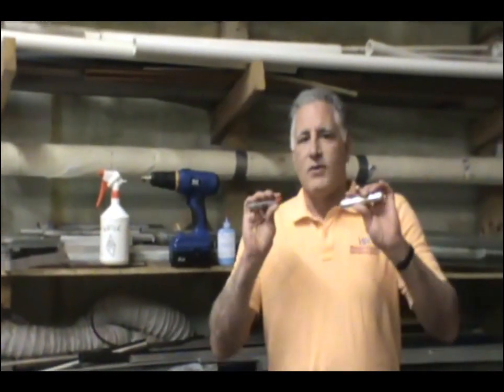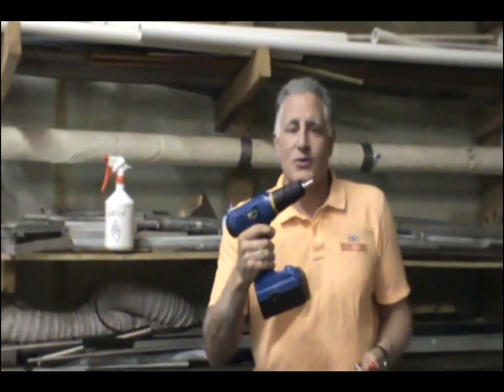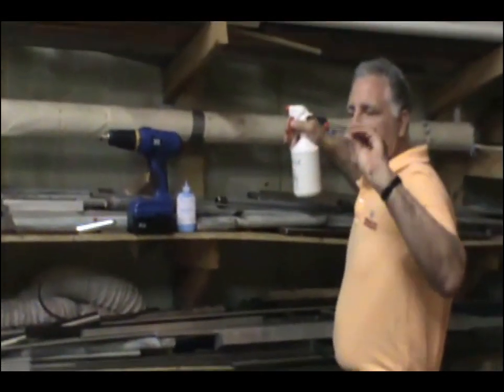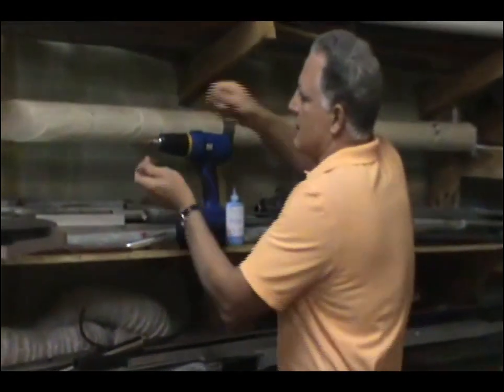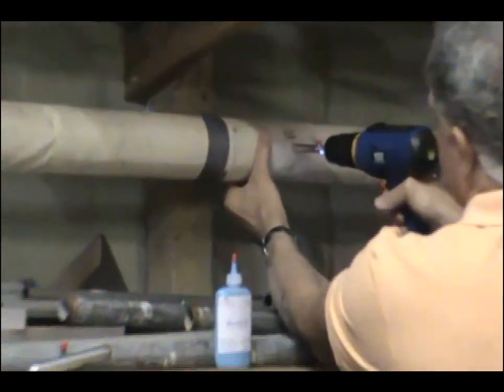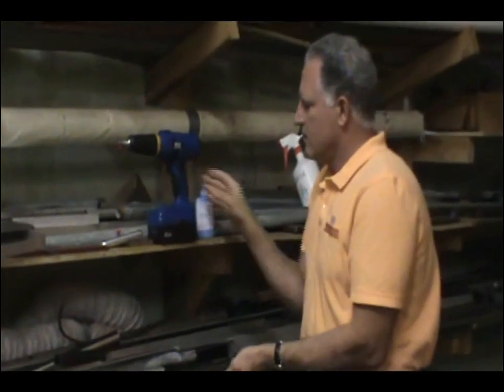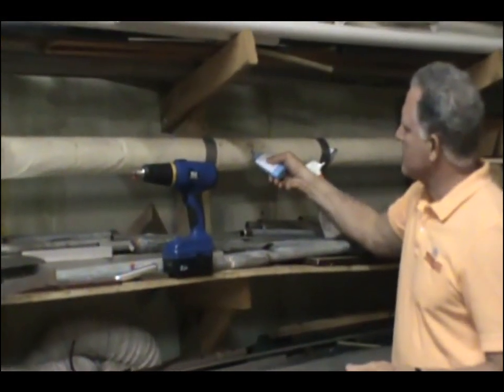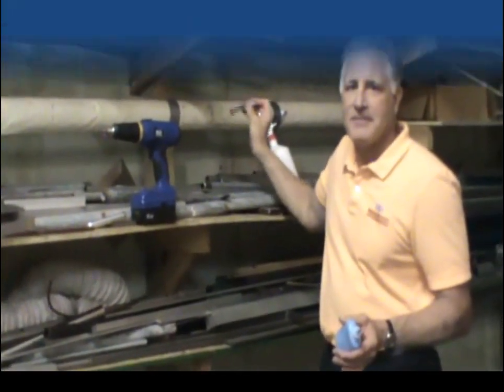Asbestos Bulk Sampler's Power Driver Instructions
Power Driver (Part #15)

A Power Driver is used to attach a cutter sleeve to a power drill with a 1/4 inch chuck. This method makes quick work of collecting multiple samples and makes it easier to sample asphaltic material. Some jurisdictions may prohibit the use of powered sample collection devices.